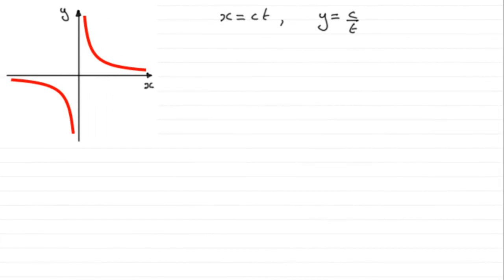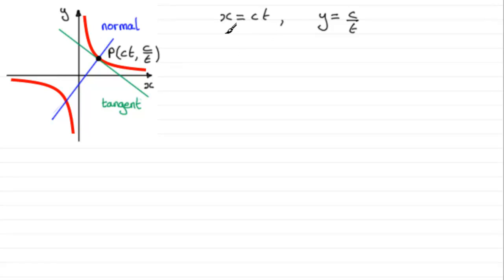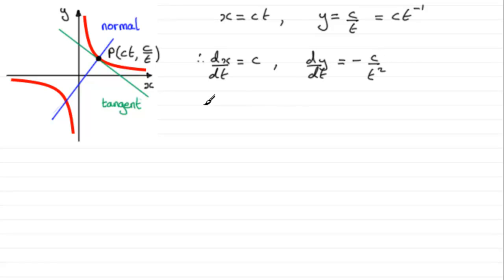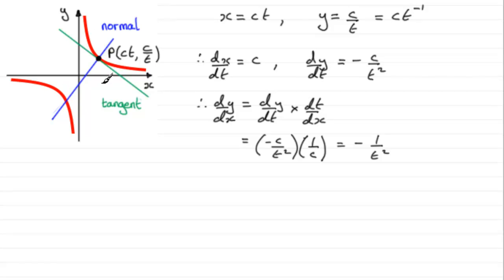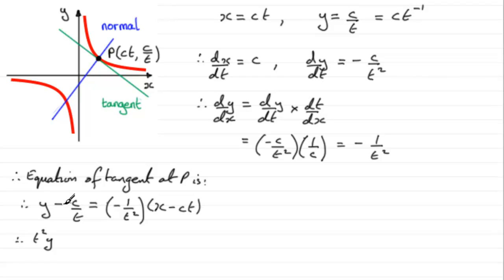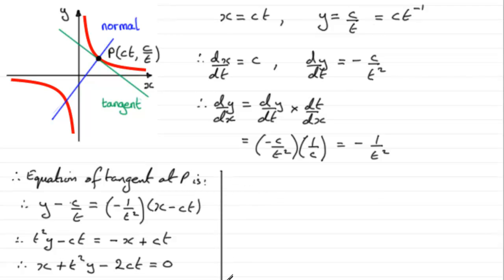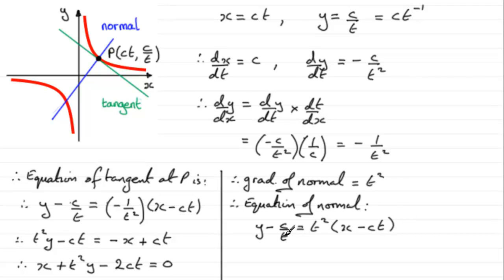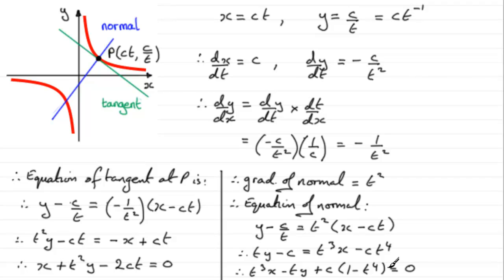Rectangular Hyperbola (Tangent/Normal - Parametric) : ExamSolutions Maths Tutorials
TWITTER and further videos on coordinate geometry and the hyperbola